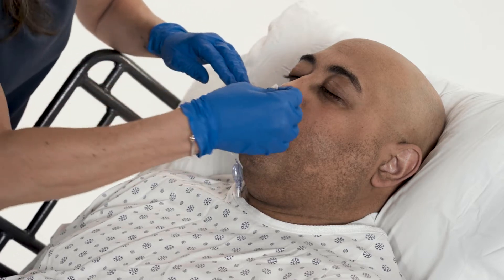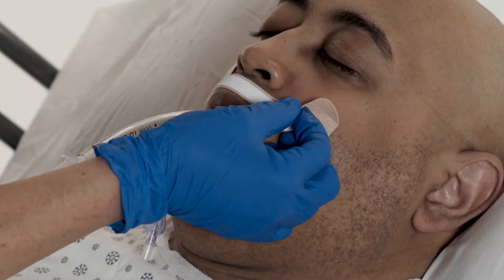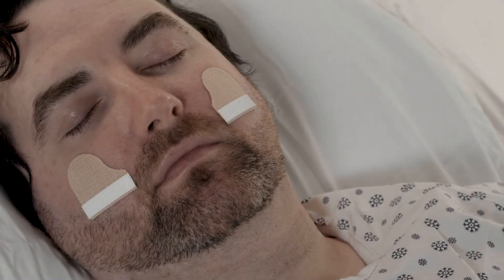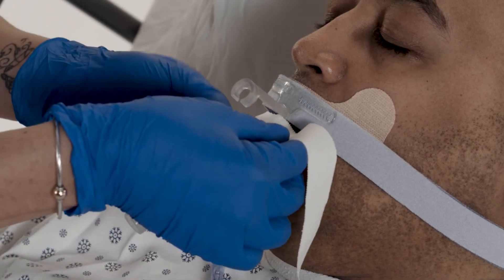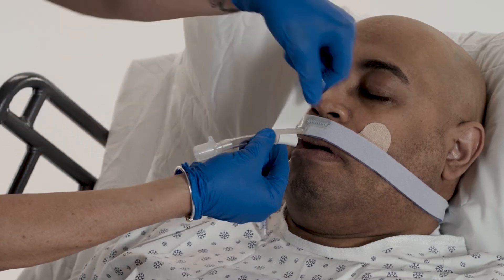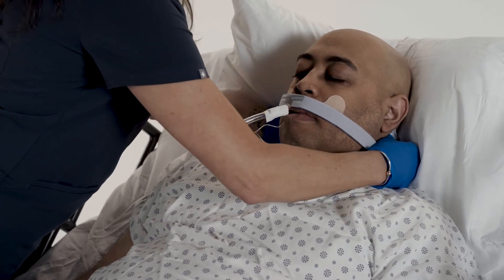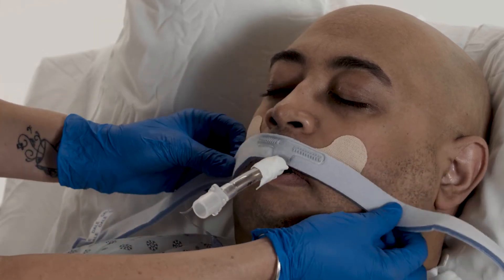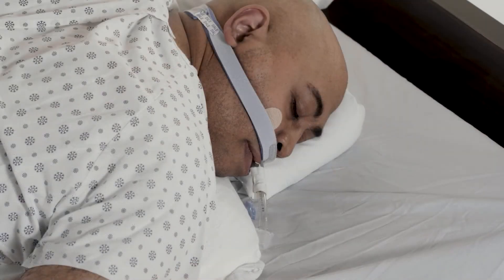StabiLock ET-Tubus Fixation für Erwachsene - Anwendung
Die Endotracheal-Tubus Fixation verhindert eine unbeabsichtigte Extubation und das Verrutschen des Tubus. Das Haltesystem ermöglicht eine sichere Fixierung des Tubus durch die Kombination von einem Klebestreifen mit Führungskanal und dem verstellbaren Nackenband.